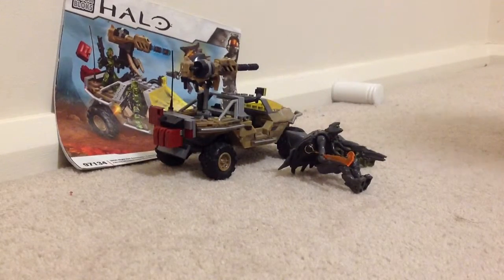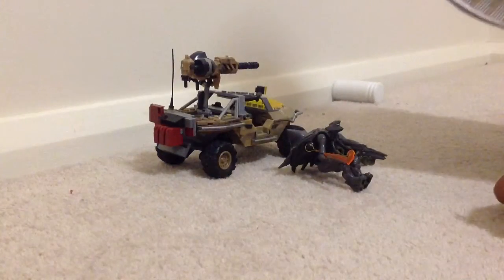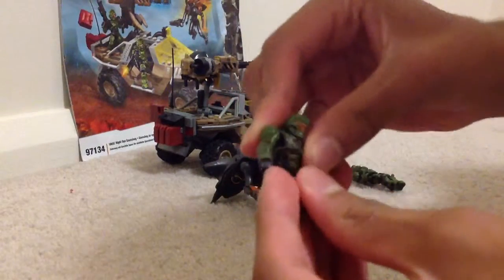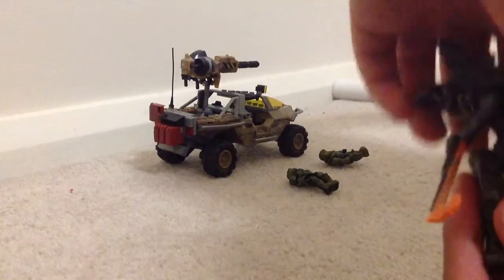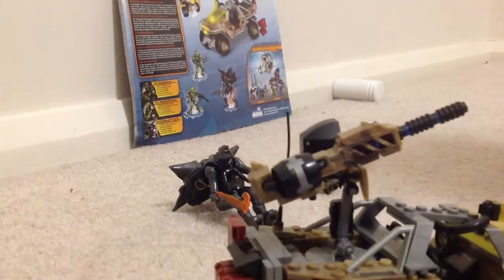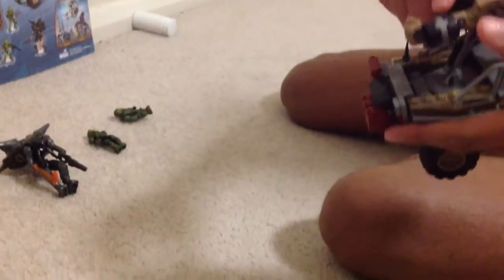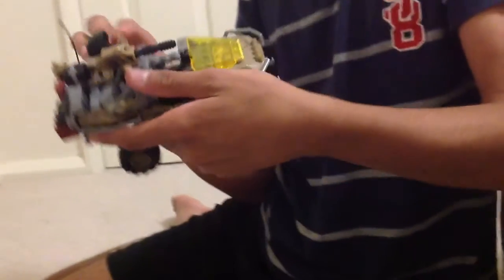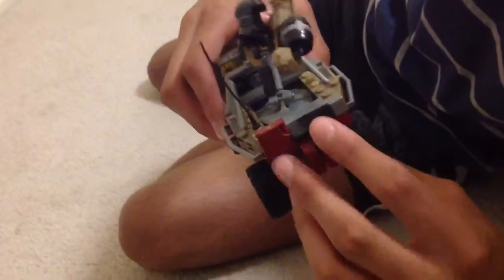Halo mega bloks Night ops warthog ( blues first review)